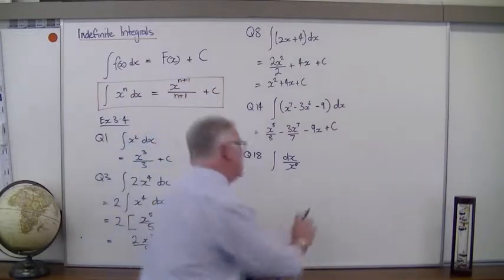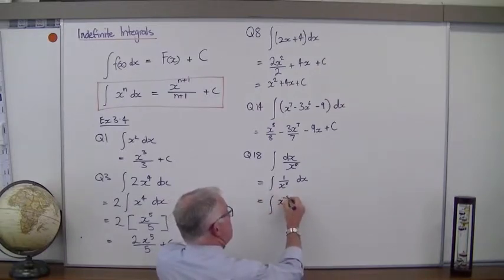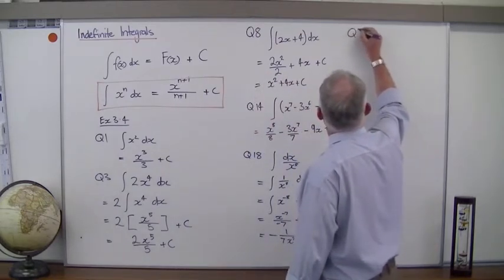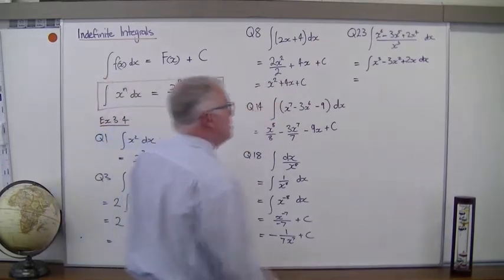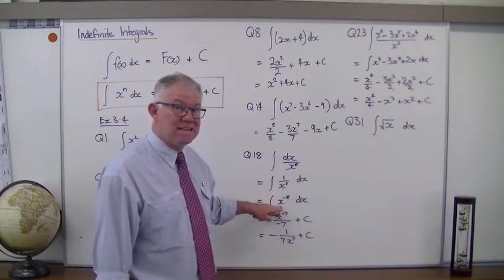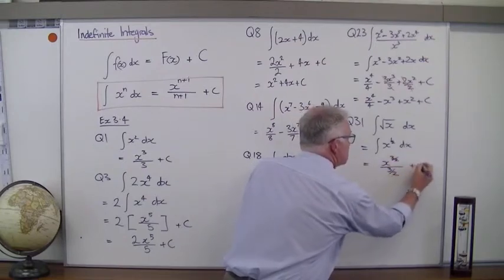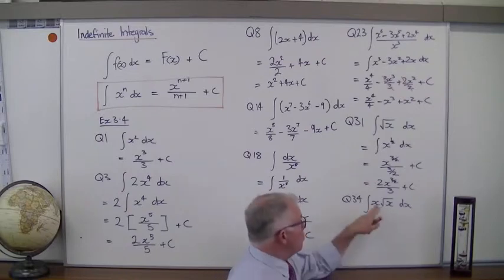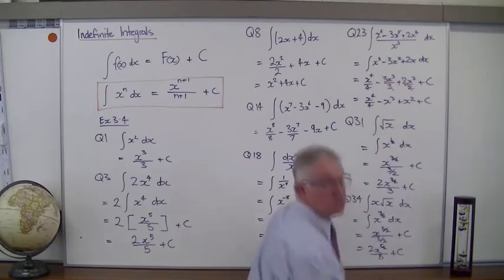Calculus Integration 1 Indefinite Integrals #2